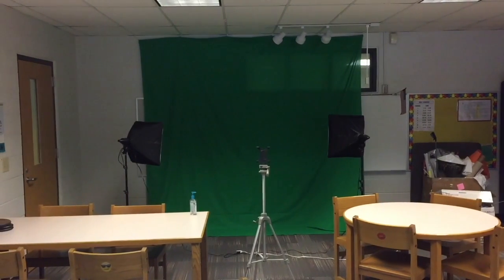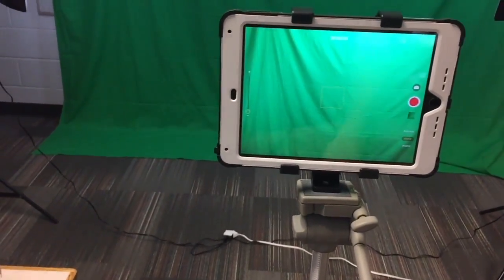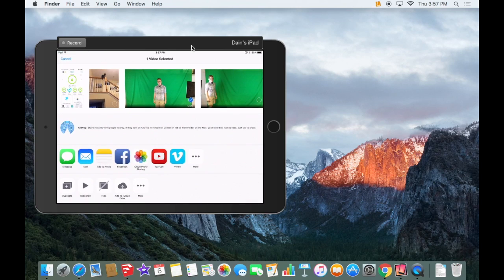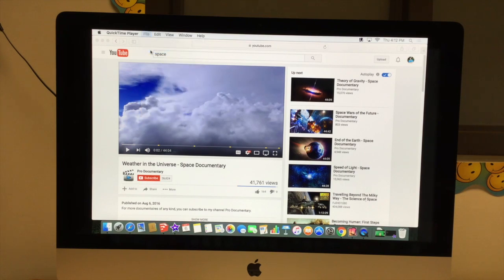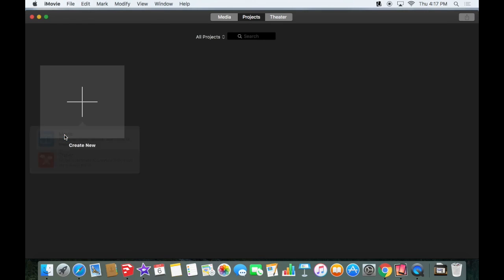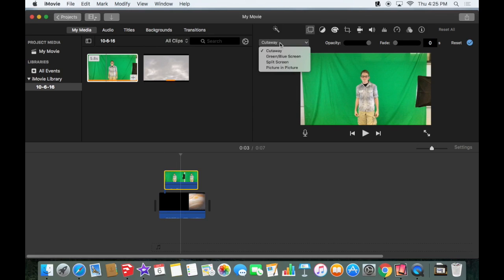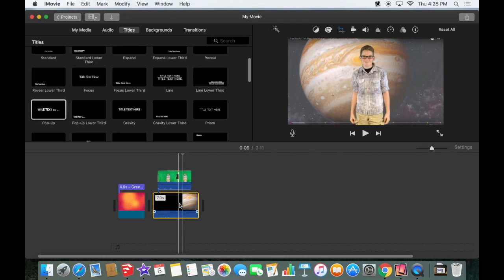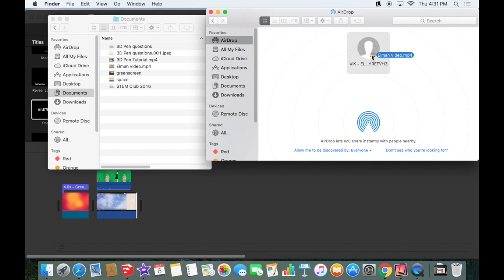Green Screen Demo